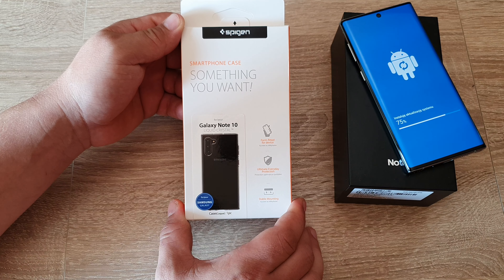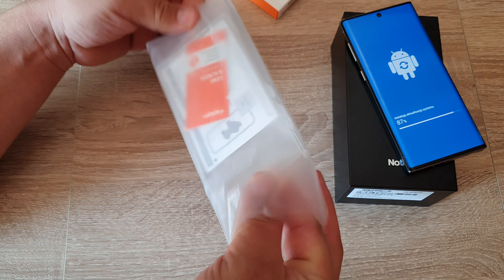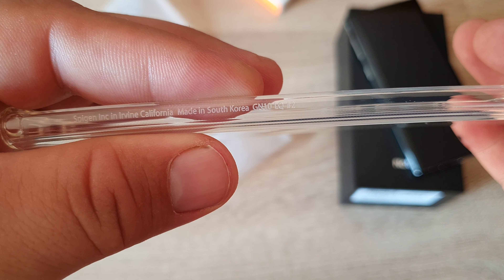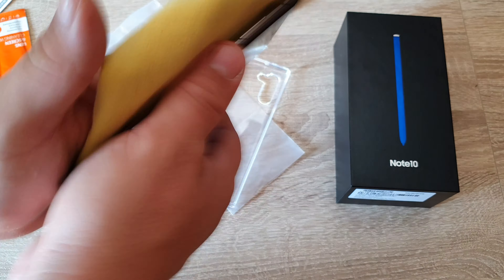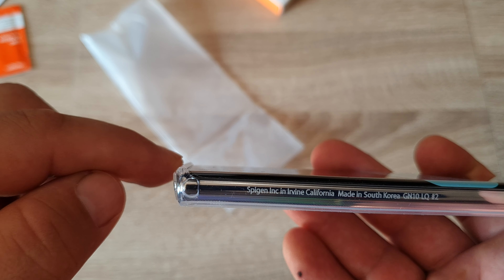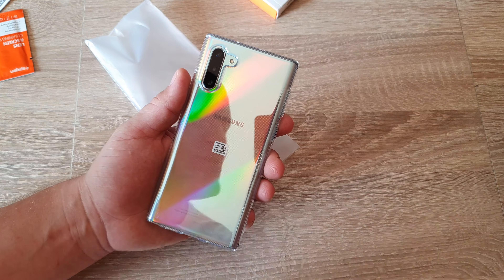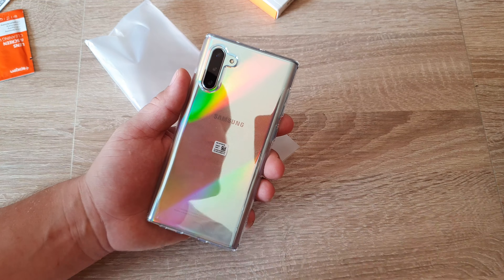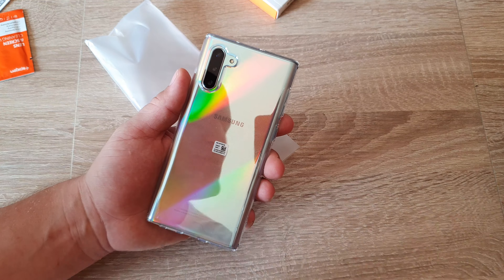SAMSUNG Note 10 SM-N970 Spigen Liquid Crystal Case